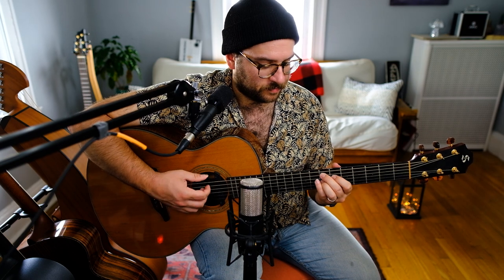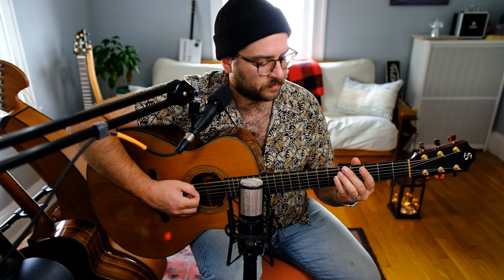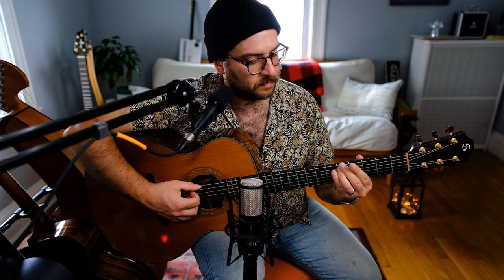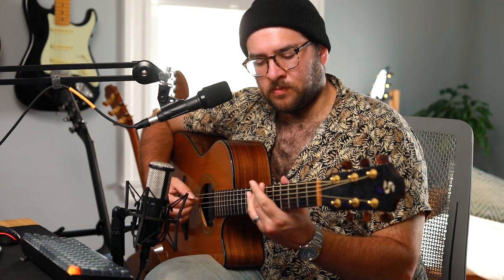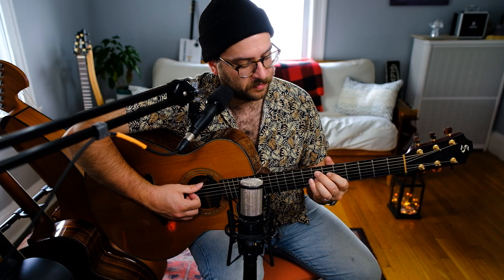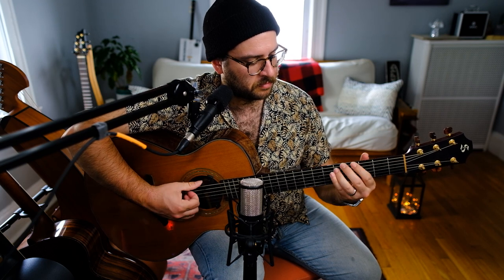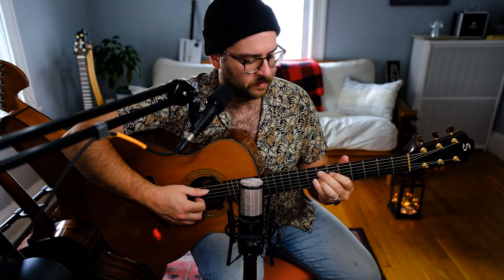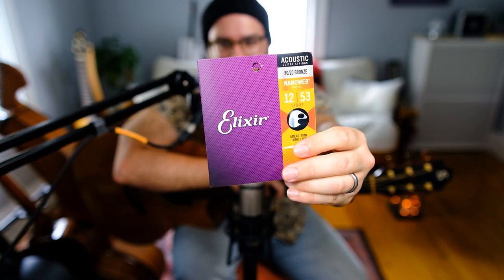Tom Anello Acoustic Guitar Masterclass Lesson, Episode 2 | ELIXIR Strings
We've teamed up with our good friends @performermag and the amazing guitarist Tom Anello to bring you a special mini acoustic masterclass video series where we'll show you some cool tips, tricks and techniques to enhance your acoustic playing.

In Episode 2, Tom teaches you how to play the intro to one of his original acoustic blues compositions, slowing things down so you can really get a handle on each of the techniques and licks being employed.

and check out his weekly livestreams on Twitch